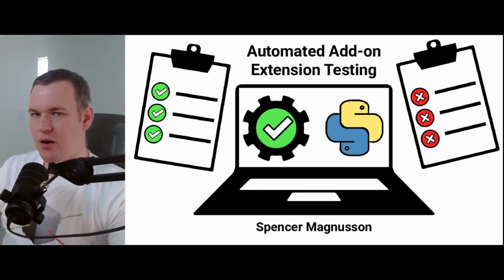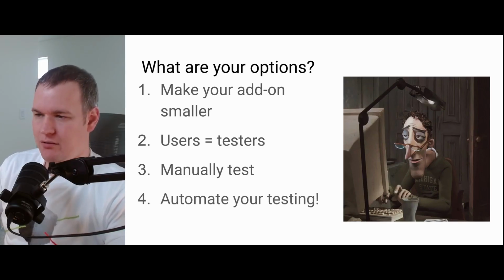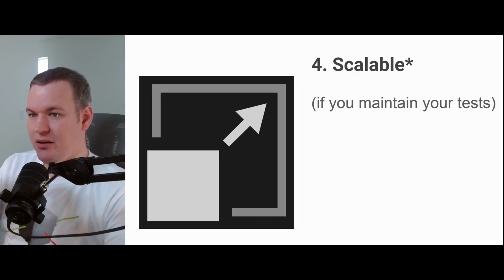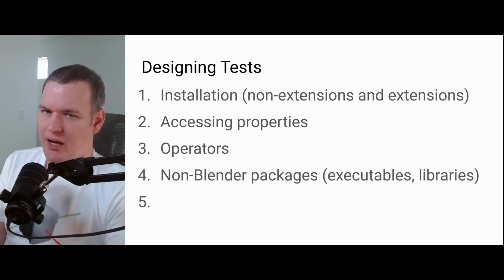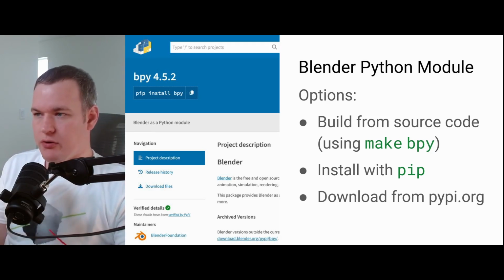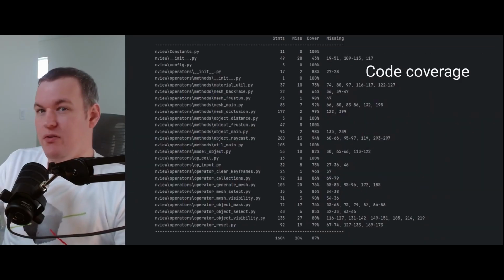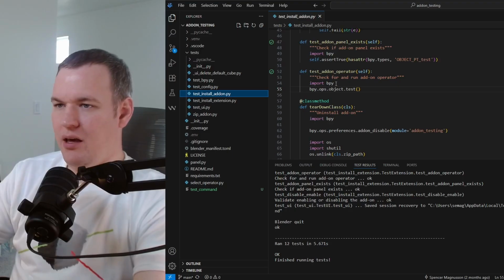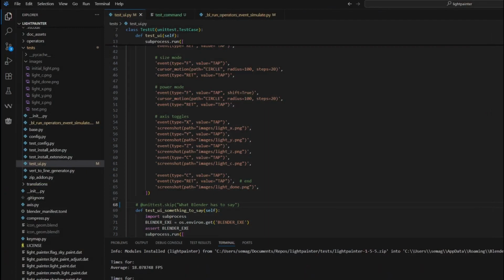Automated Add on Extension Testing — Blender Conference 2025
"Automated Add on Extension Testing" by Spencer Magnusson, for Blender Conference 2025

Add-on extensions grow bigger and more diverse with every Blender update. From running operators to drawing the user interface, from installation to backwards compatibility, there is much to test before releasing add-ons and their updates. This presentation will give add-on developers the tools to dramatically simplify testing and releasing workflows.

00:00 Intro and overview
01:24 Problems and solutions
04:40 Benefits of scripted testing
08:50 Your first add-on tests
12:23 Tests to add (later) on
14:14 How to test with Blender
16:27 Improving your testing workflow
19:50 Test examples from the template
24:11 Test examples from Light Painter